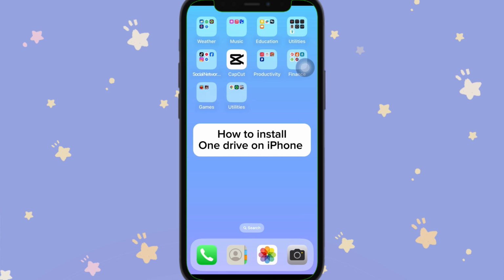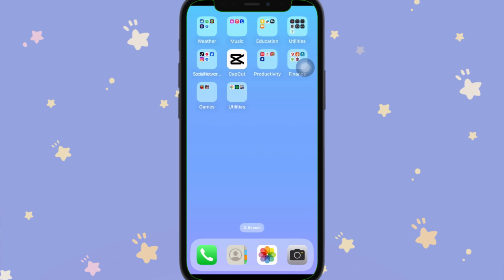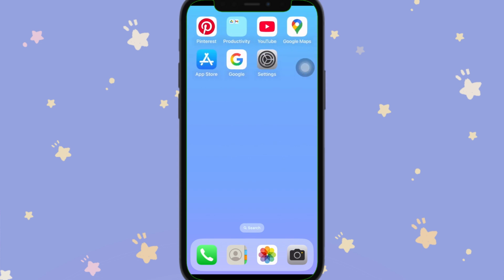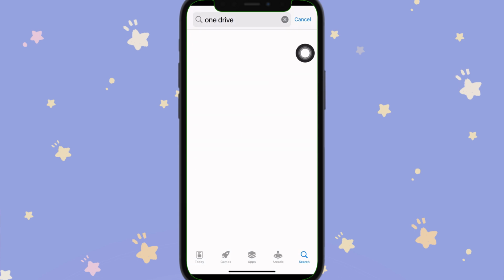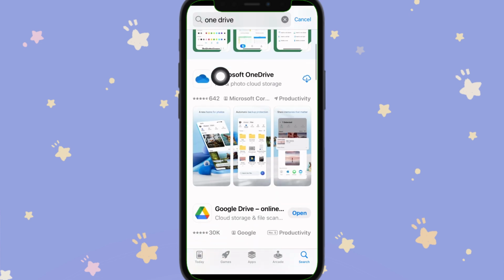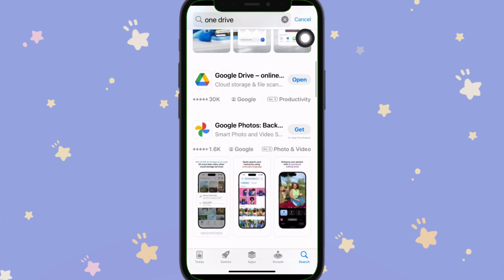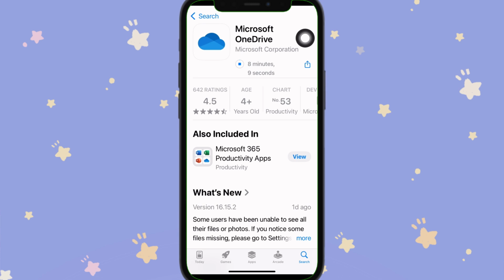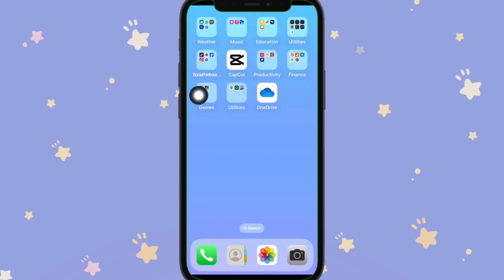How to Install Onedrive on iPhone 2025?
Looking to install OneDrive on iPhone? This easy-to-follow tutorial will show you exactly how to download and set up the OneDrive app on your iOS device. We’ll guide you through the key steps to find the app, install it, and sign in with your Microsoft account.

👉 Learn how to access, upload, and manage your files right from your iPhone. With just a few taps, you can sync your data and keep everything backed up in the cloud.

🎬 Watch till the end to get OneDrive fully running on your iPhone!